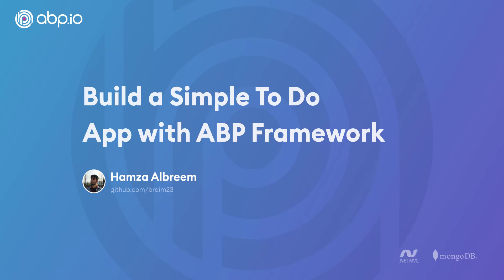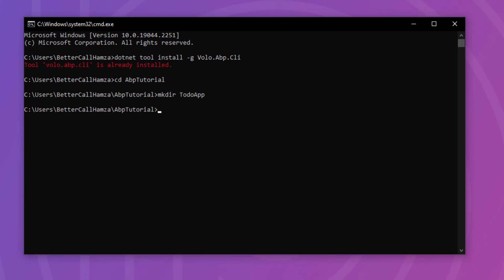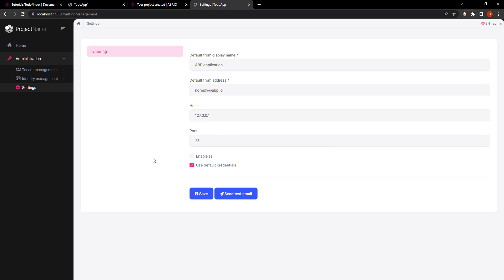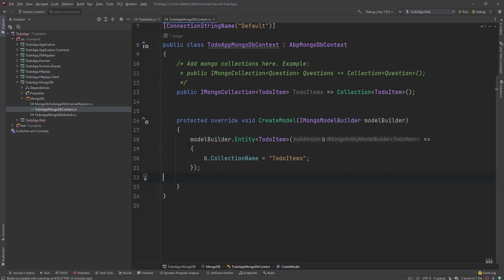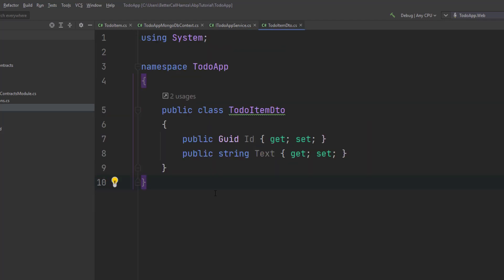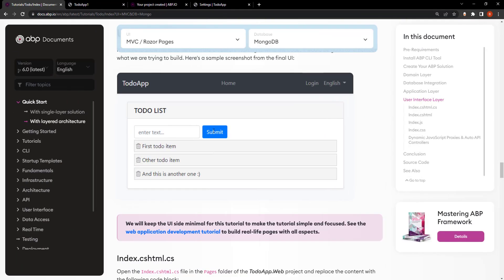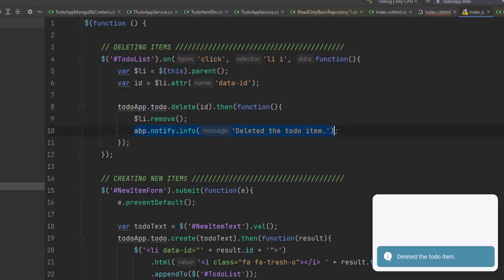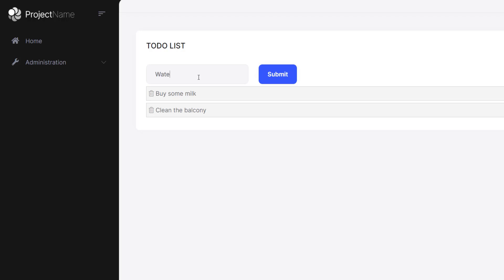Build a Simple To Do App with ABP Framework [MVC + MongoDb]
This is a quick start tutorial to build a simple To Do application with the ABP Framework. We'll use MVC and MongoDb.